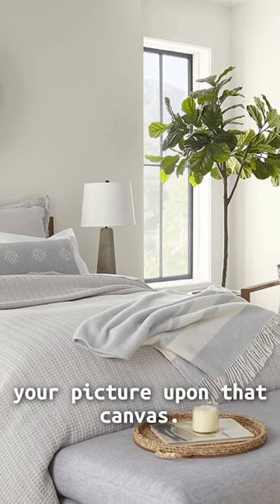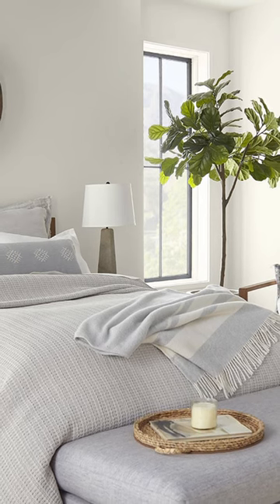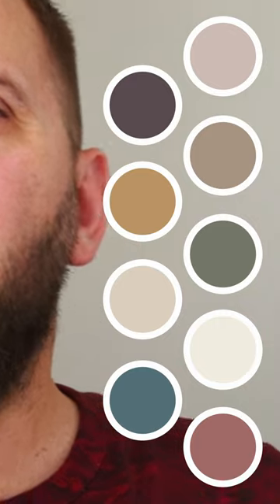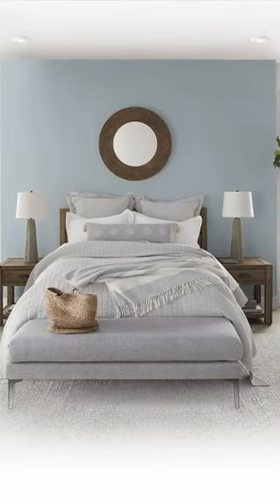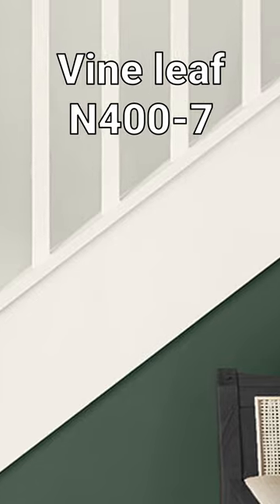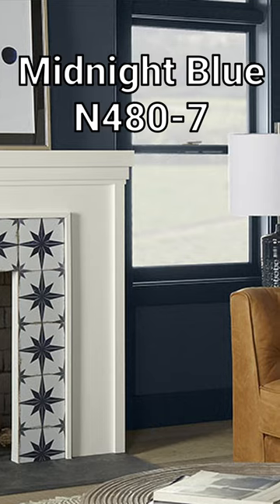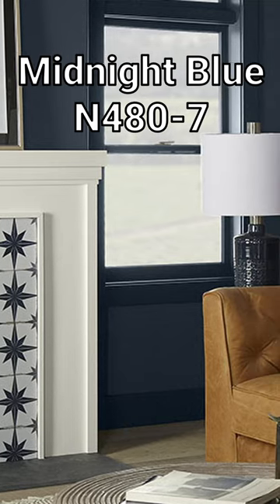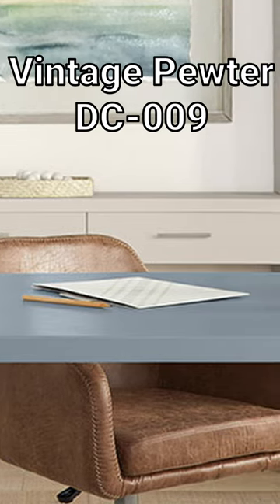BEHR'S Color Of The YEAR 2023!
In this short video, I'm showing you the Behr color of the year for 2023. This color is perfect for everything from kitchens and bathrooms to living rooms and bedrooms!